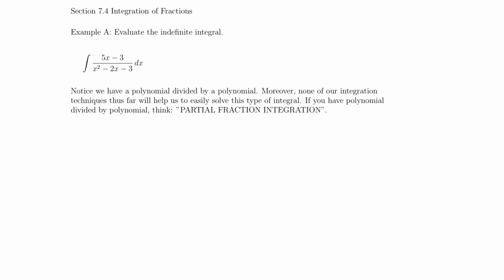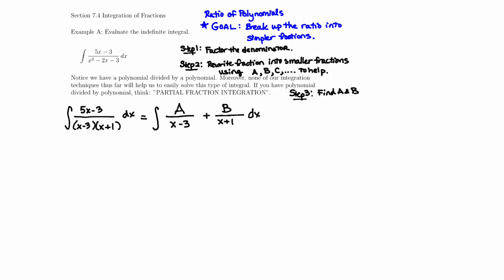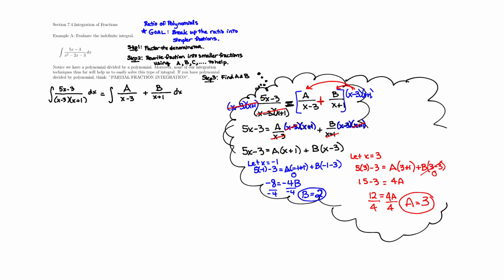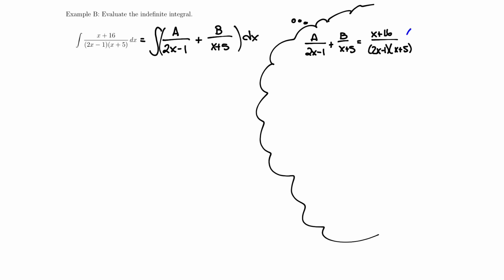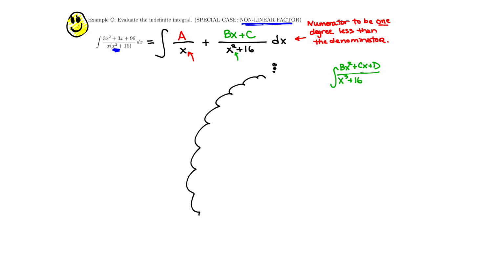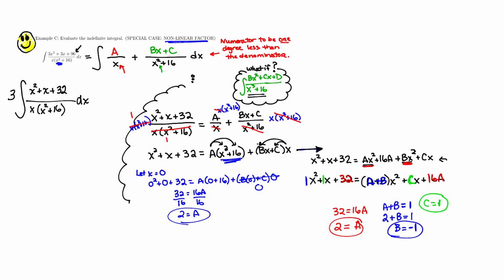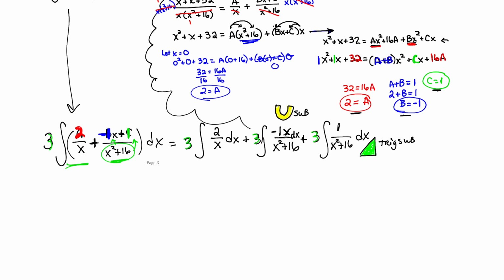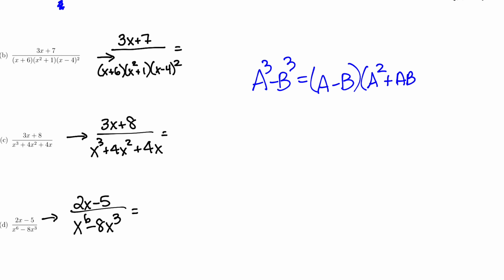MA170_Partial Fractions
Class Lecture - Day 2 - Partial Fractions